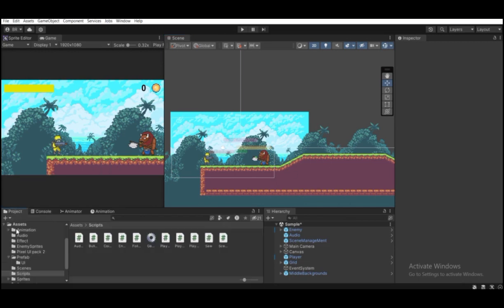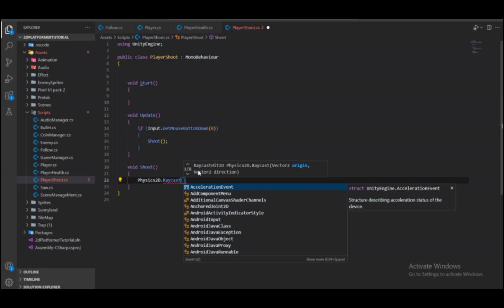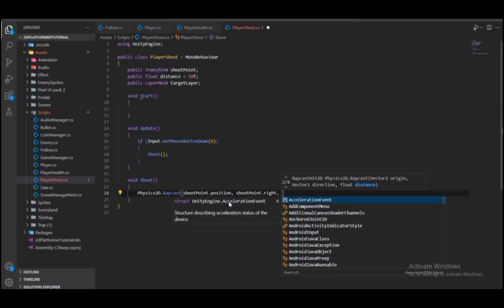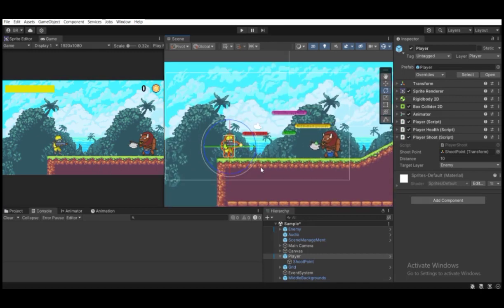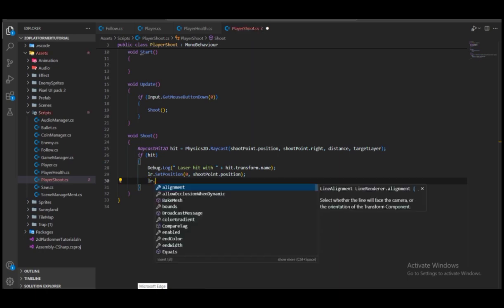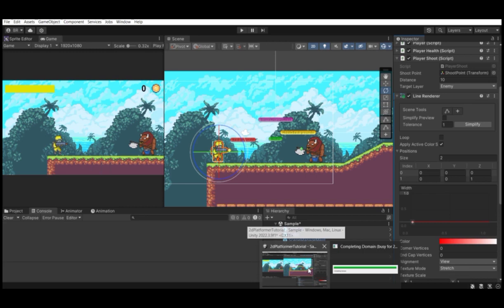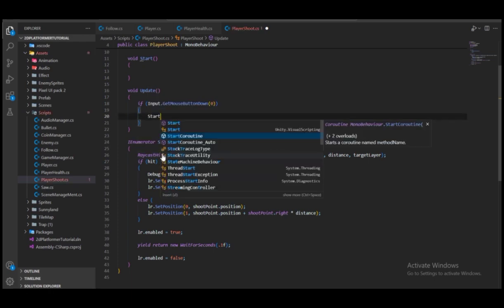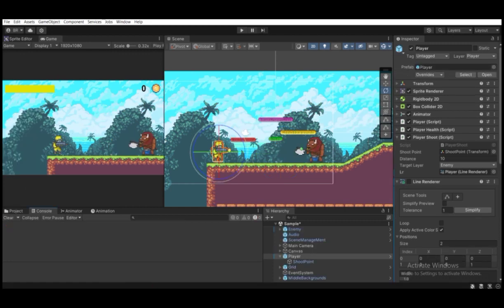How to shoot in 2d game with laser in unity engine 2024!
In this video I have explained about how to shoot in 2d game with laser in unity 2024! if you are new to shooting in unity then this videos is for making shooting effect unity game engine!